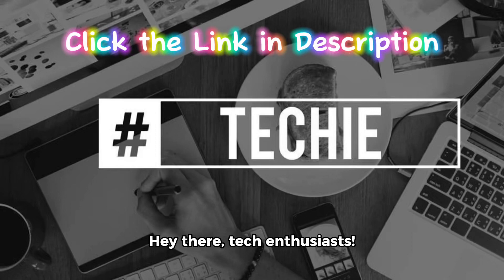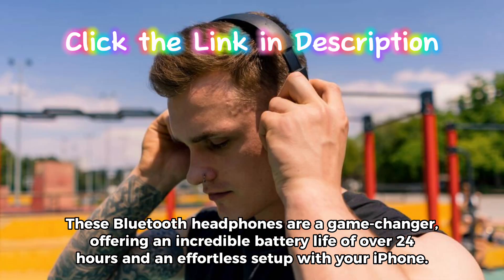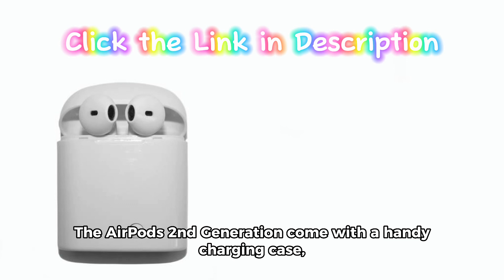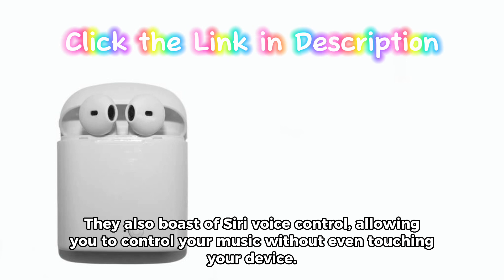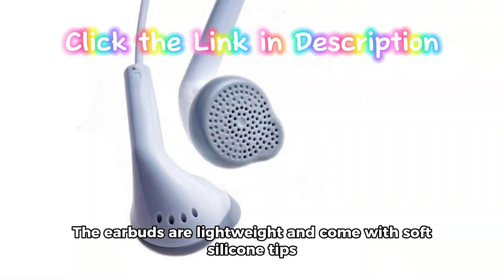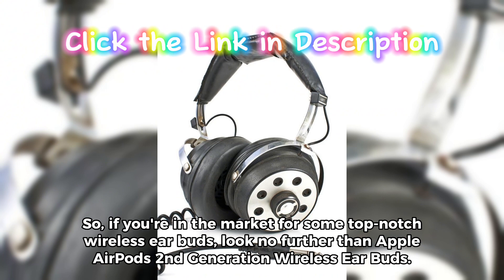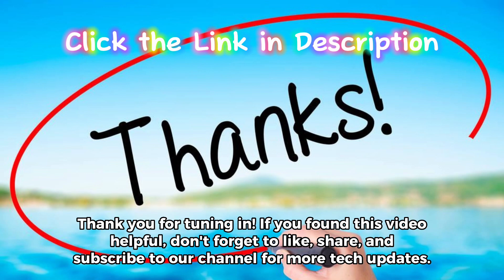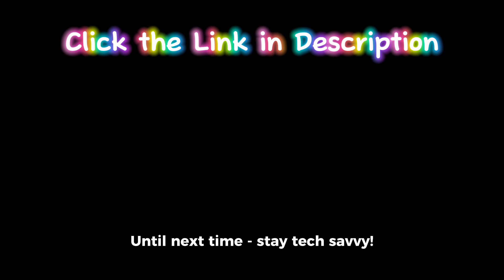Apple AirPods (2nd Generation)